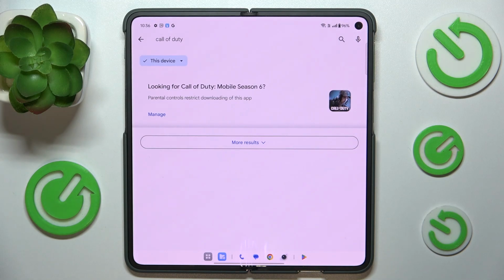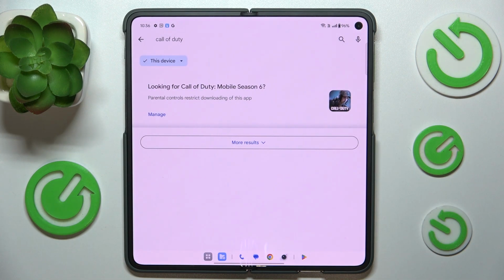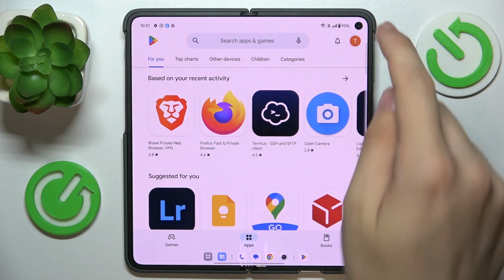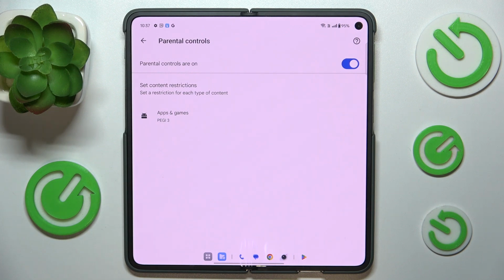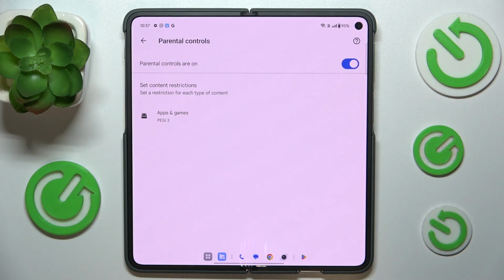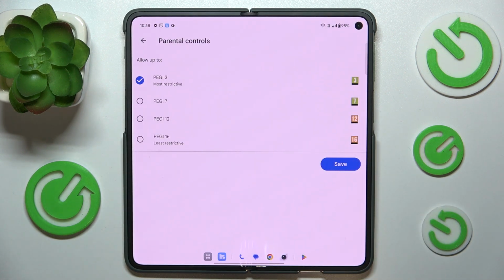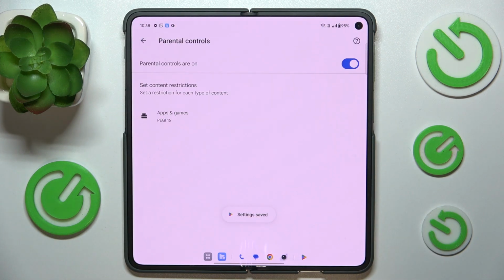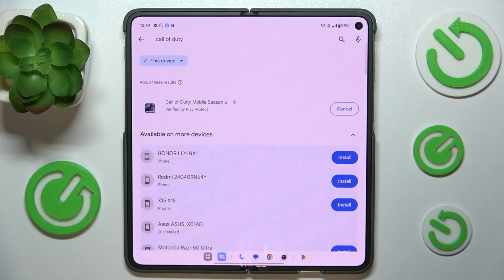OnePlus Open 5G - How to Fix Apps Not Displaying in Google Play Store | Parental Controls Adjustment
Hello! Discover how to fix the issue of apps not displaying in the Google Play Store on your OnePlus Open 5G, including adjustments for parental controls that might be restricting visibility. This guide will help you resolve issues with app visibility and ensure you can find and download the apps you need. Adjusting settings can provide a smoother experience and ensure all relevant apps are accessible.

How to Fix Apps Not Displaying in Google Play Store on OnePlus Open 5G?
How to Adjust Parental Controls on OnePlus Open 5G?
How to Resolve App Visibility Issues in Google Play Store on OnePlus Open 5G?